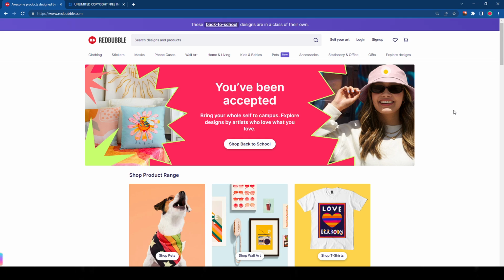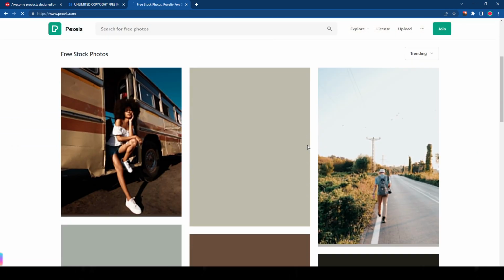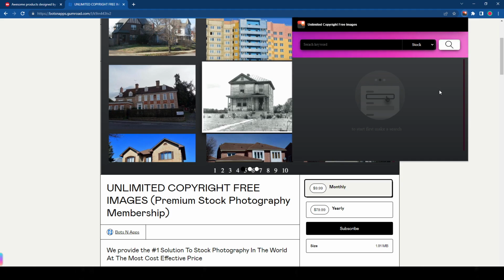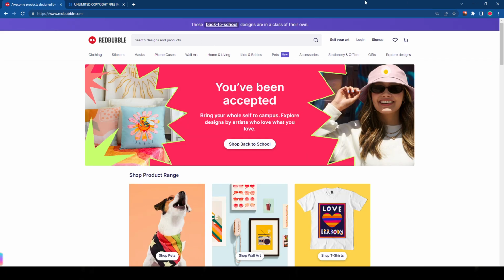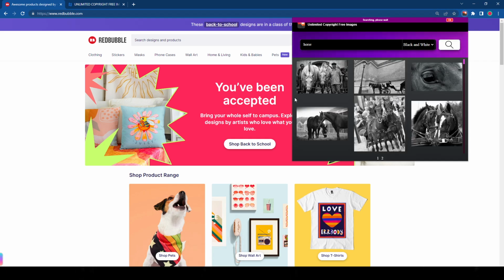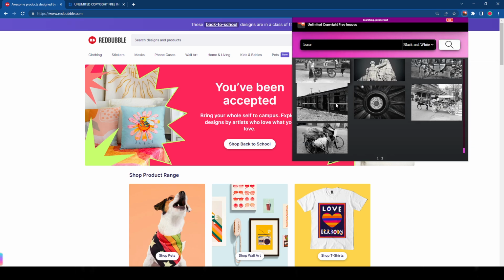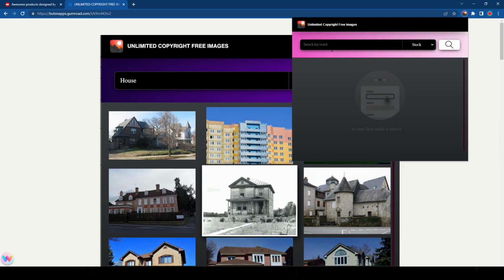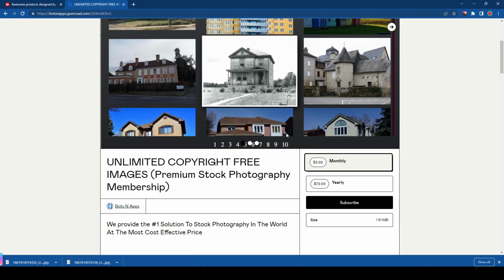Create a Redbubble Store For A Public Experiment